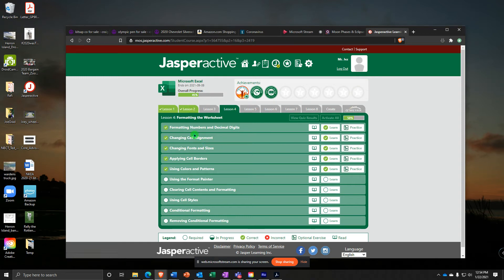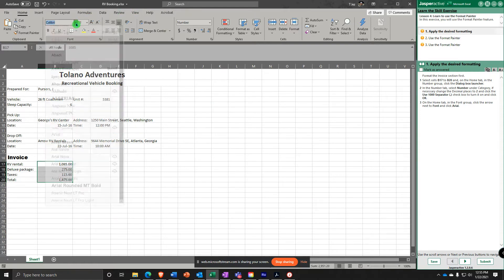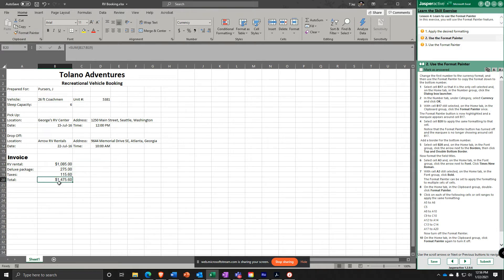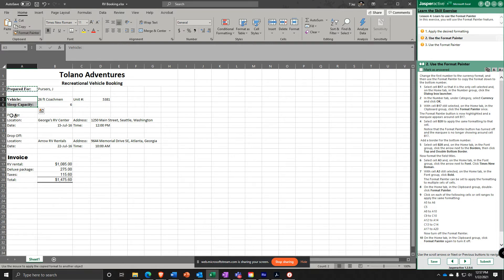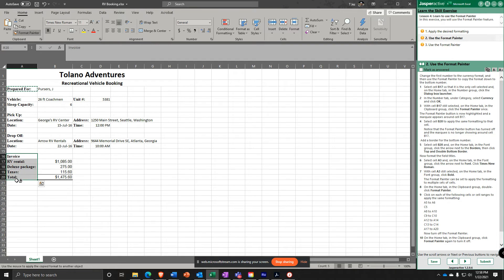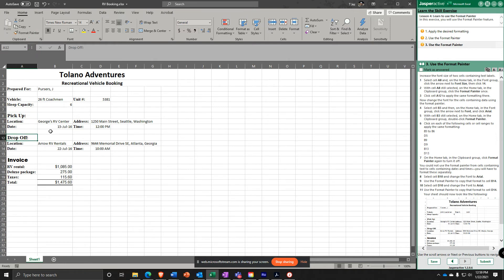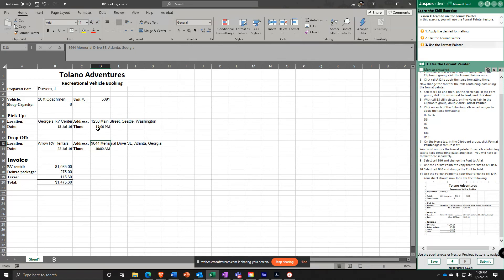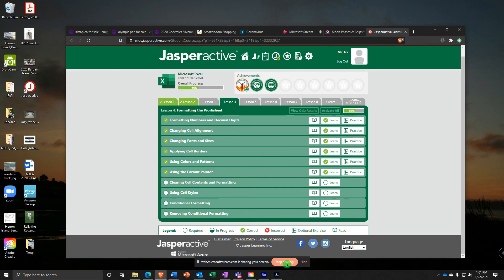JA Excel 4 6 Using Format Painter